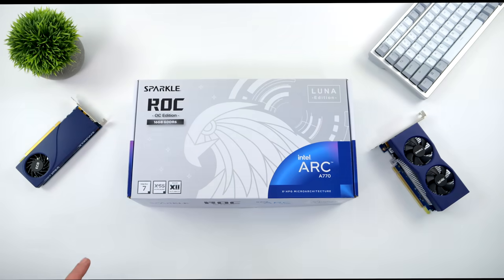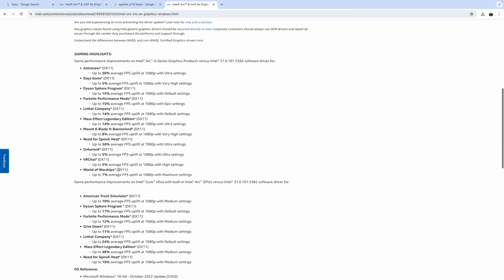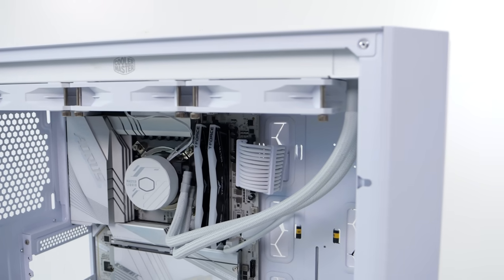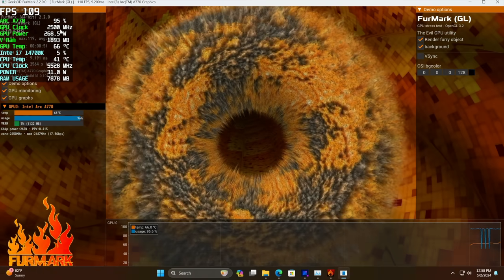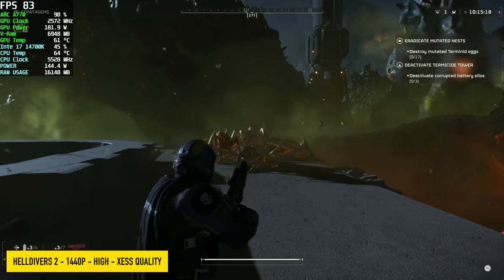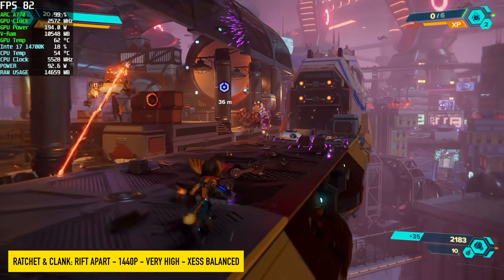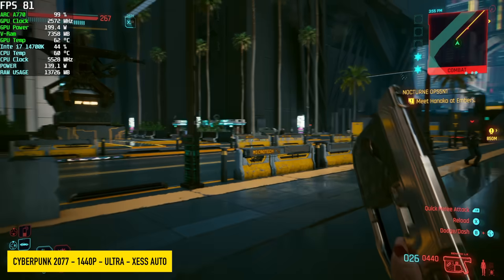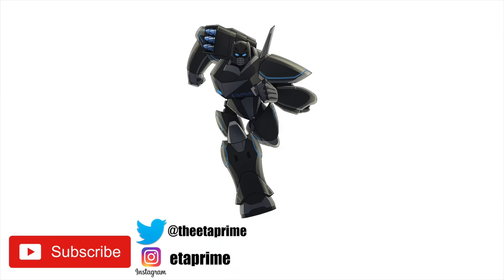A New Budget 1440P King Has Arrived! Surprising Performance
This New Graphics card could just very well be the next budget 1440P King! In this video we test out the all new Sparkle ROC ARC A770 OC Luna edition GPU! With 16GB of ram and enough power to play AAA games at 1440P this Video card might be perfect for your lower cost budget 1440P Gaming PC build!

Or Amazon

ETAPRIME
12400 Wake Union Church Rd PMB 239

00:00 Introduction
00:23 Unboxing Sparkle ROC ARC A770 OC Luna edition
00:56 Overview Sparkle ROC ARC A770 OC Luna edition
02:10 Specs Sparkle ROC ARC A770 OC Luna edition
02:48 Test Rig
03:29 Overclocking the ROC A770
04:50 Benchmarks Sparkle ROC ARC A770 OC Luna edition
06:03 Helldivers 2 Sparkle ROC ARC A770 OC Luna edition
06:26 MK1 Sparkle ROC ARC A770 OC Luna edition
06:42 Palworld Sparkle ROC ARC A770 OC Luna edition
06:58 Fallout 4 Sparkle ROC ARC A770 OC Luna edition
07:20 Forza Sparkle ROC ARC A770 OC Luna edition
07:58 Red Dead 2 Sparkle ROC ARC A770 OC Luna edition
08:49 Cyberpunk Sparkle ROC ARC A770 OC Luna edition
09:21 Clocks, Temps, Power Sparkle ROC ARC A770 OC Luna edition